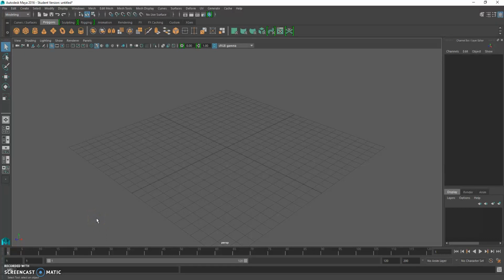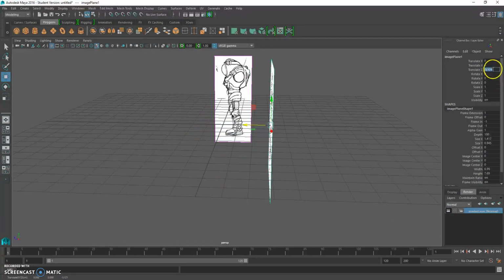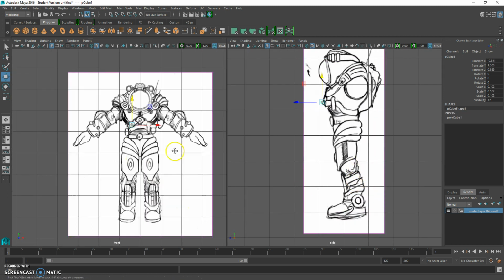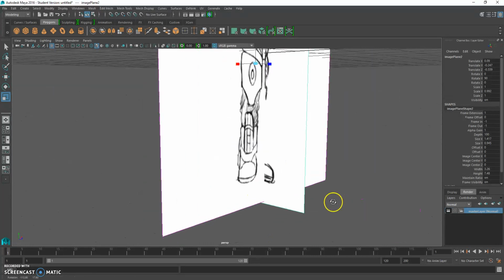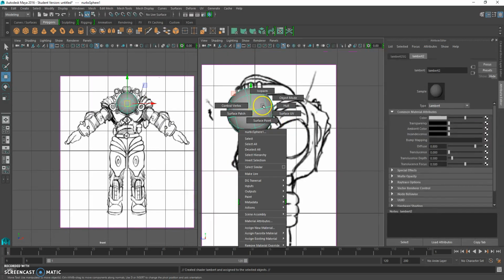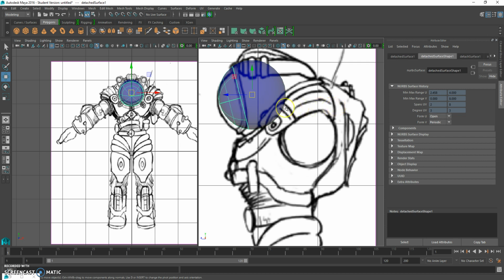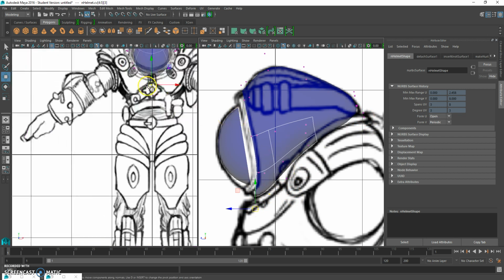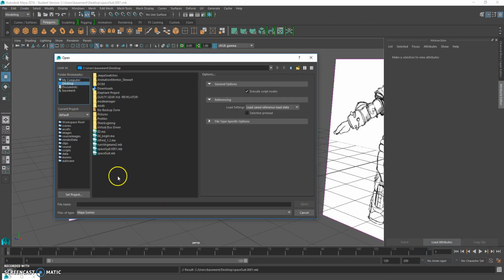Part 1: Making a space helmet in Maya 2016 using NURBS surfaces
Setting up image planes